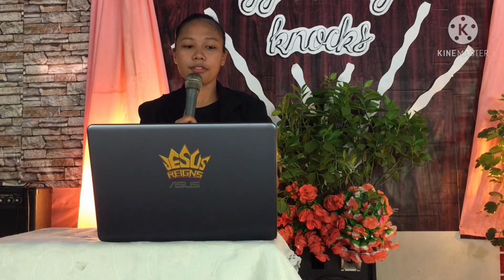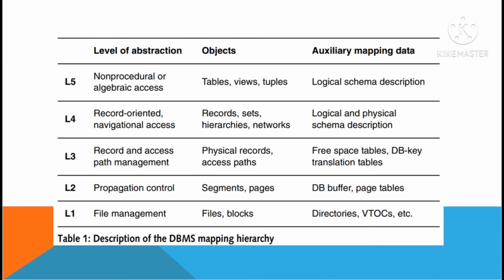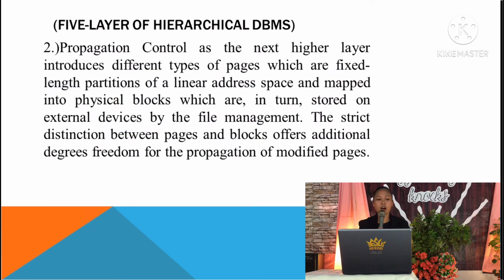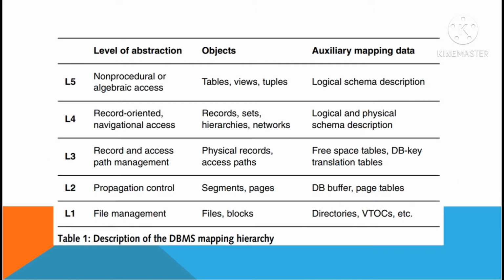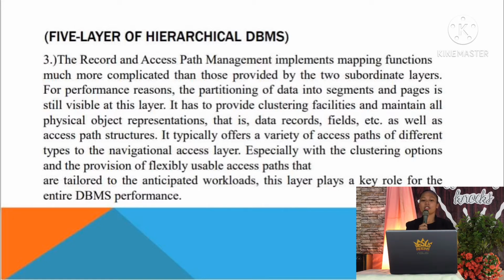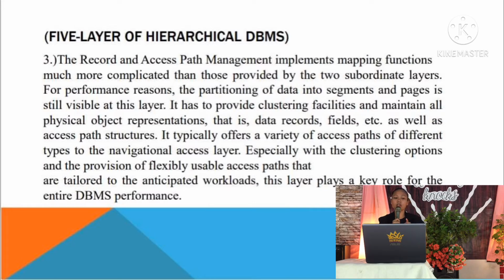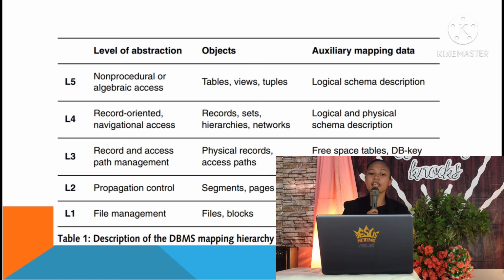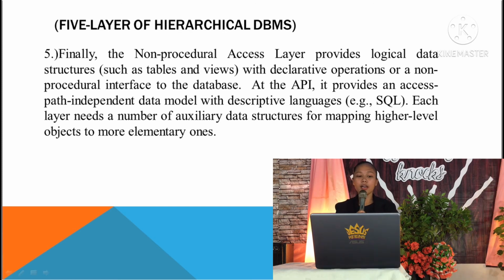Database Management System